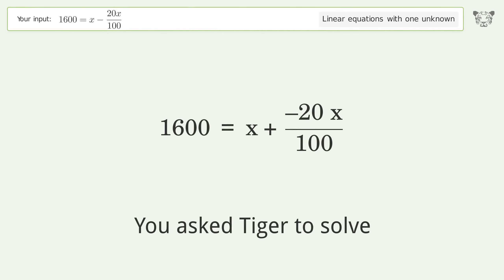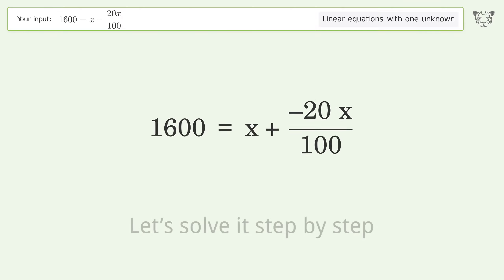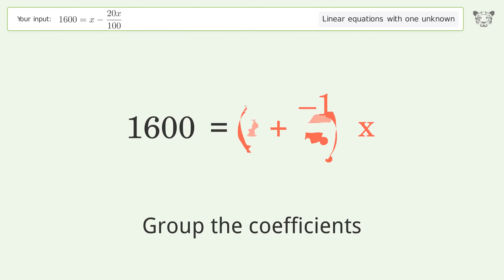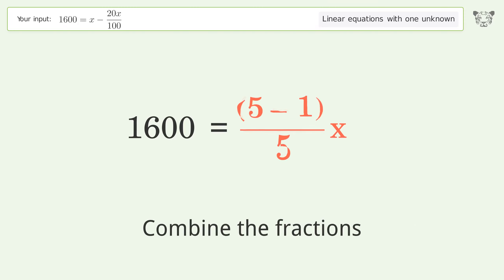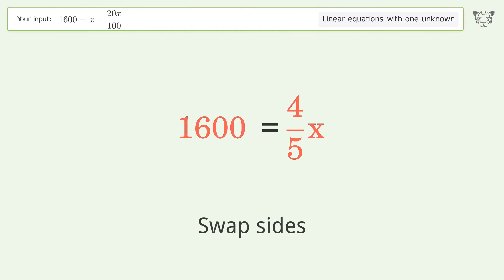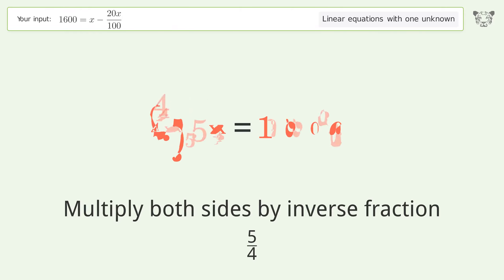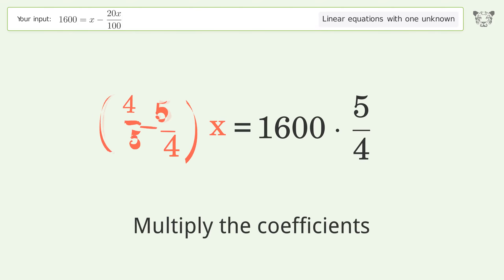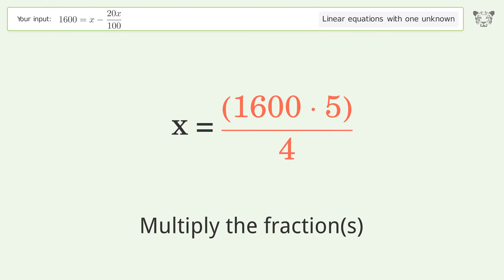Solve 1600=x-(20x)/100: Linear Equation Video Solution | Tiger Algebra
Struggling with 1600=x-(20x)/100? Watch our step-by-step video on Tiger Algebra to master this linear equation effortlessly. Also check out for more tips and tricks for dealing with linear equations with one unknown